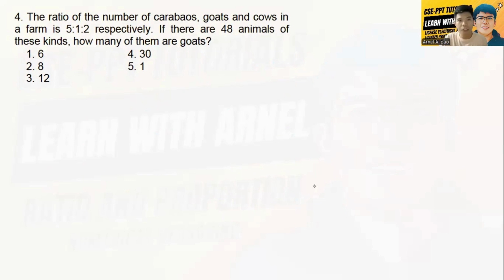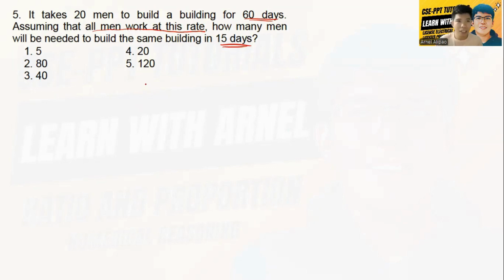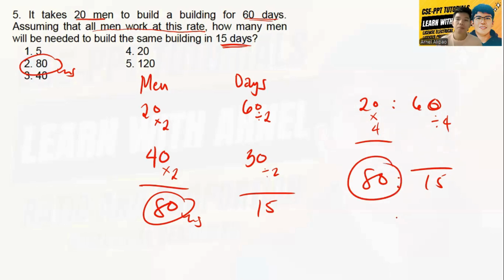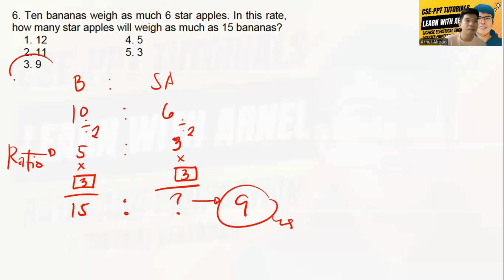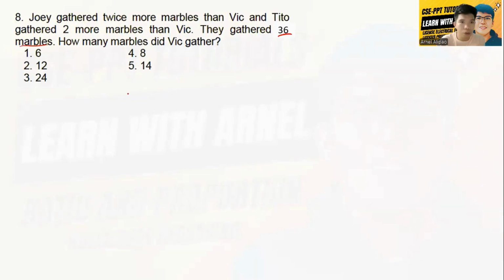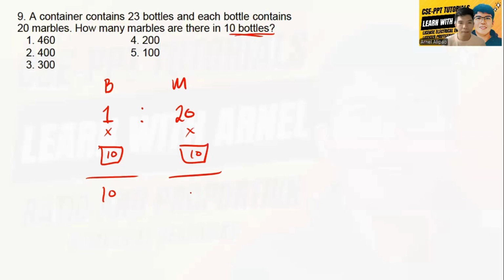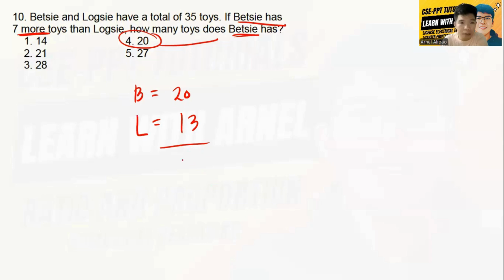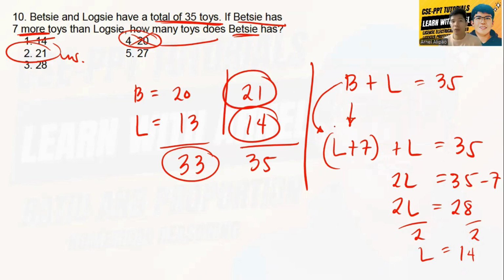CSE-PPT_Ratio and Proportion - Part 2